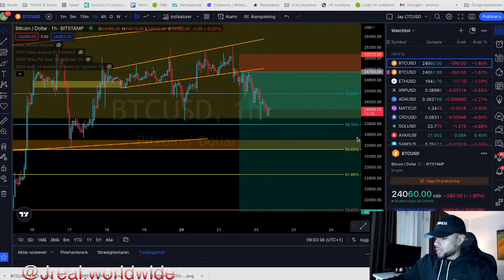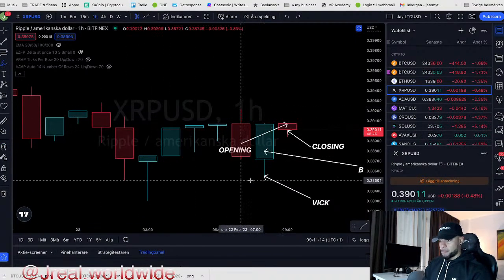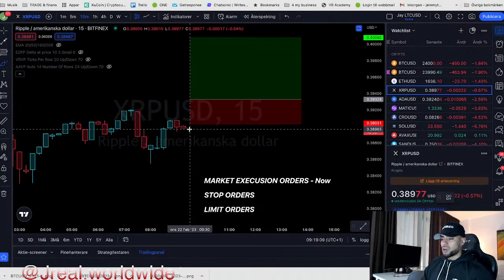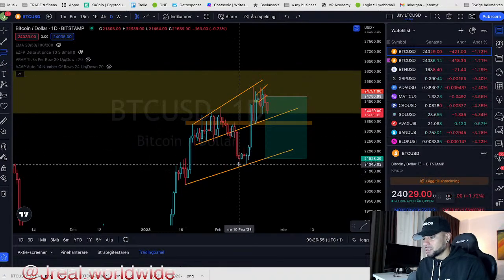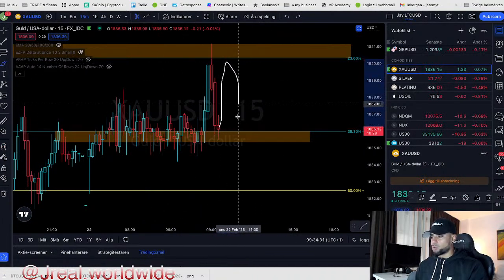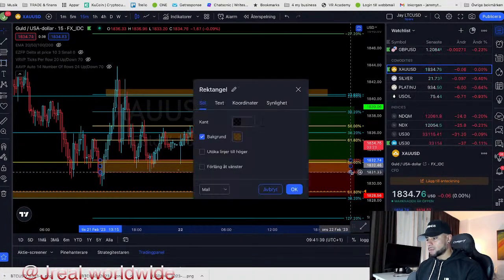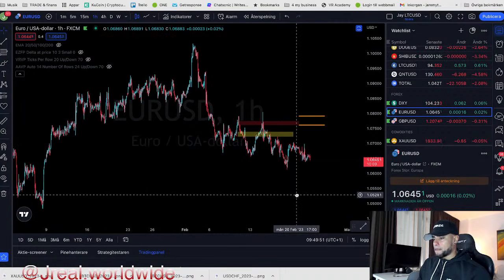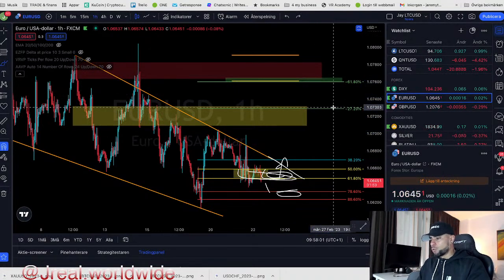LIVE FOREX & CRYPTO TRADING BOOTCAMP DAY 6 - WHAT IS CANDLES AND DIFFERENT ORDER TYPES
This is day 6 of the bootcamp where we will be covering all the basics that are necessary to get started with trading. If you're looking to get started with trading then this is definitely for you. In day 6 we are covering what candles are on a trading chart and the different types of market orders.